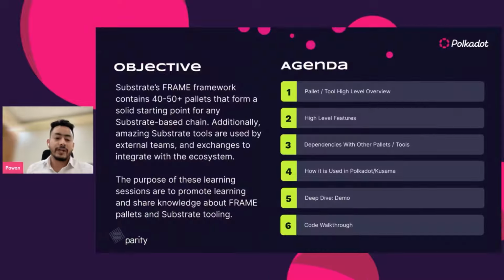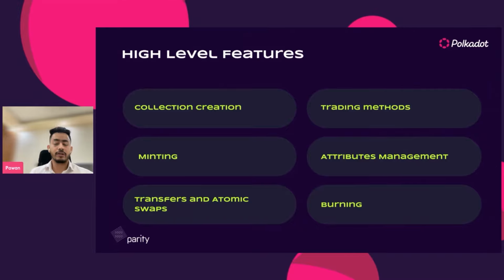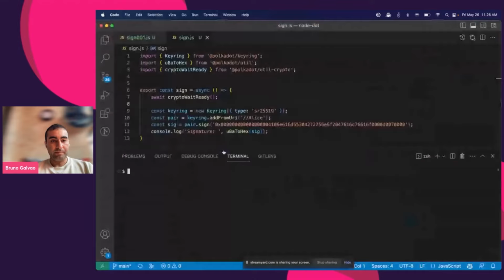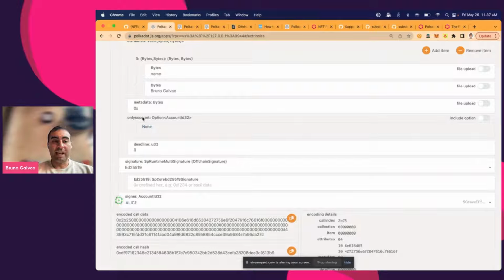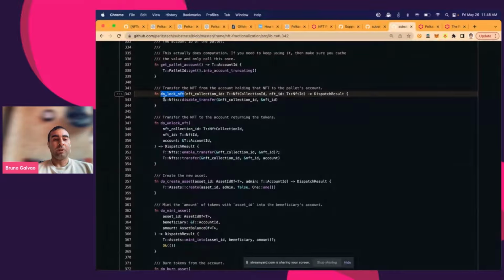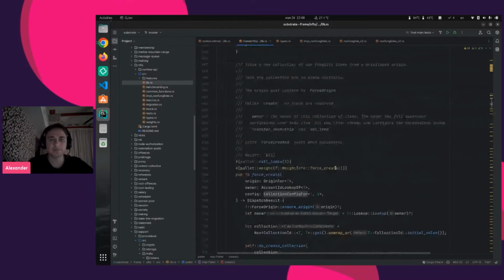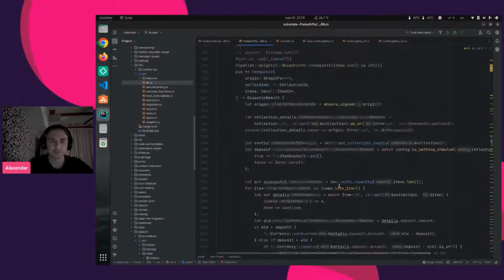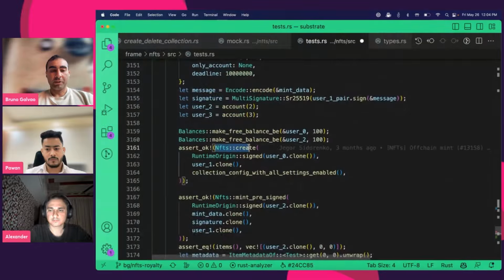NFTs Pallet | Deep Dives